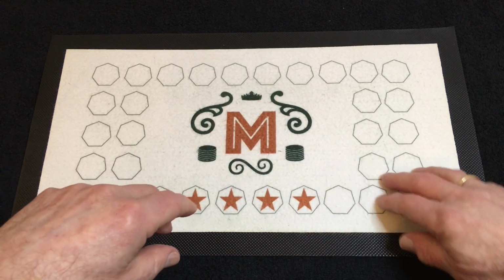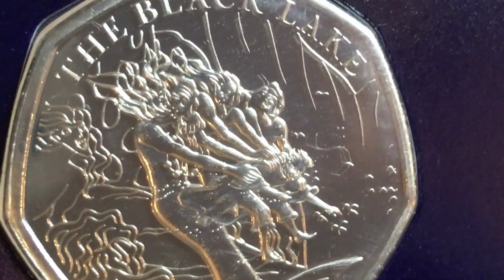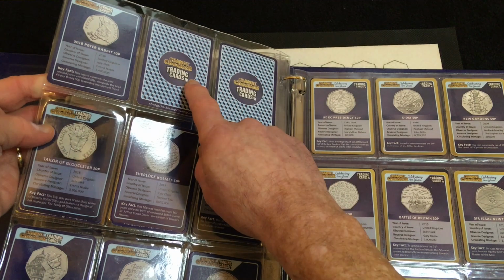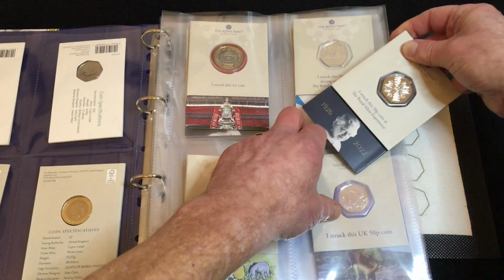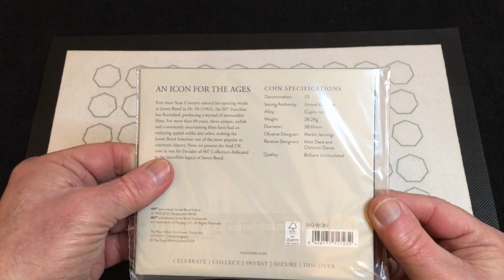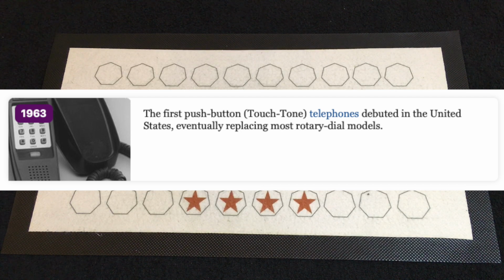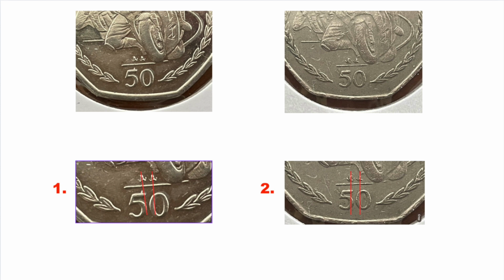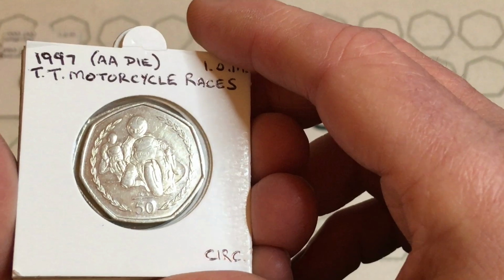Mackem's Monday Mix 18.11.24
A few coins received through the post, past events for 18th November, and some info on coin die marks.